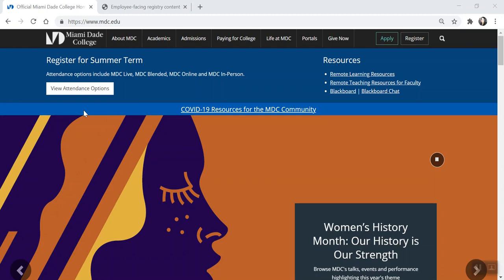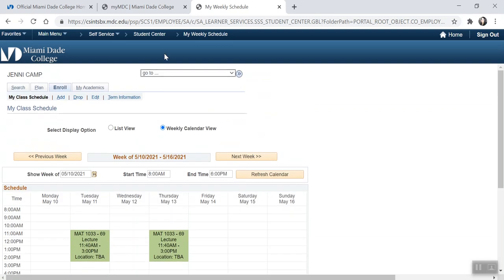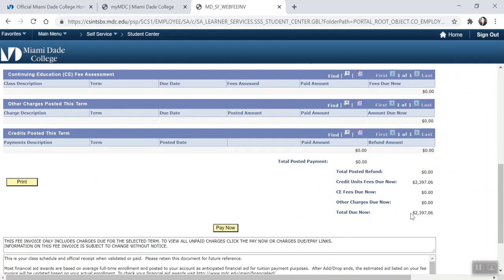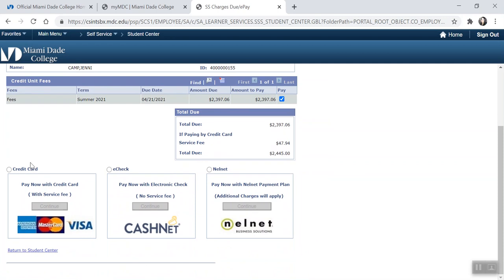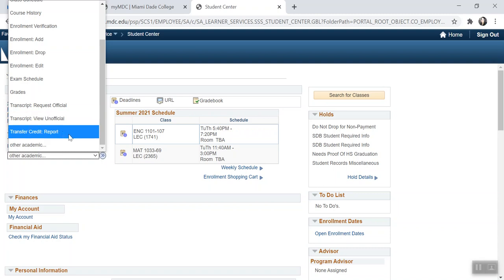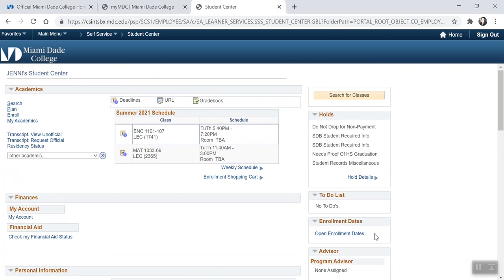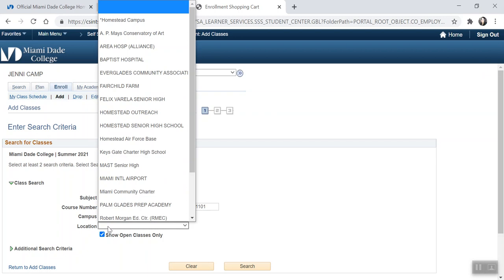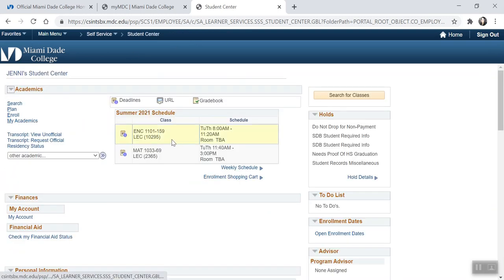How to Enroll in Classes MDC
How to enroll in classes at MDC